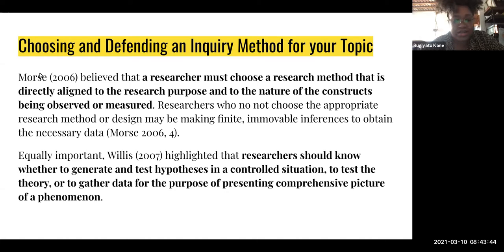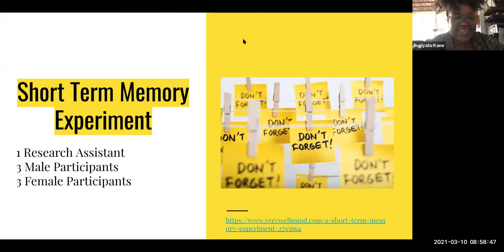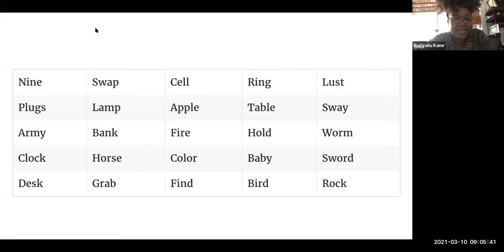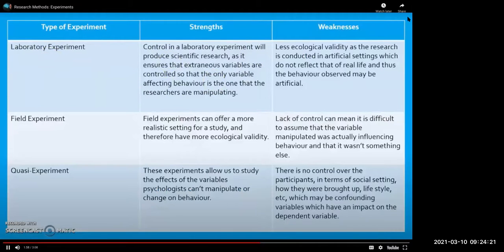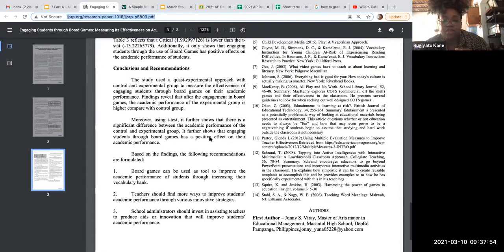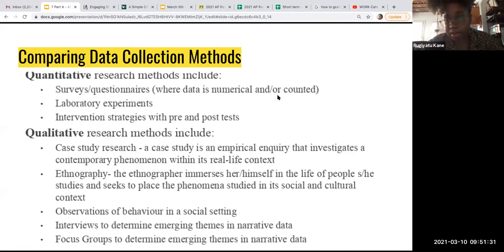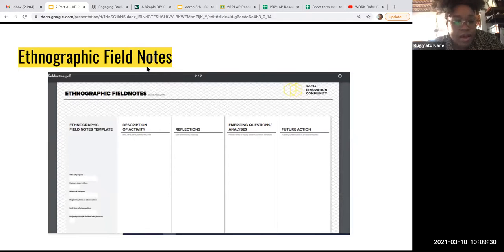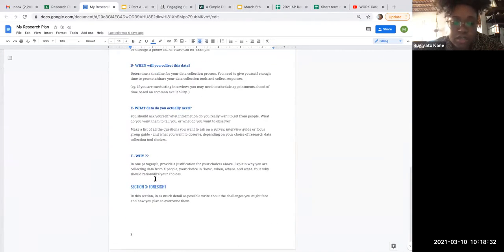AP Research Zoom 2021.03.10